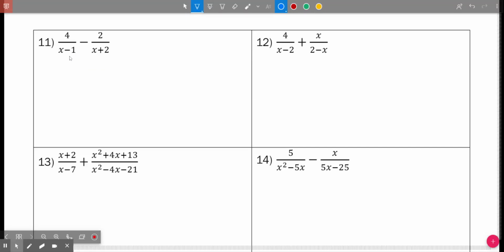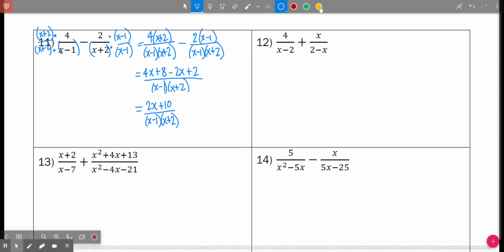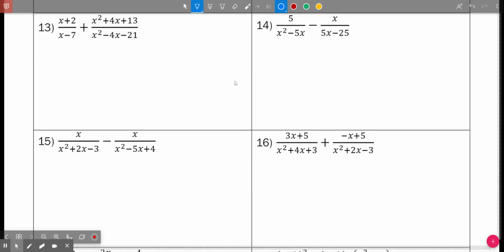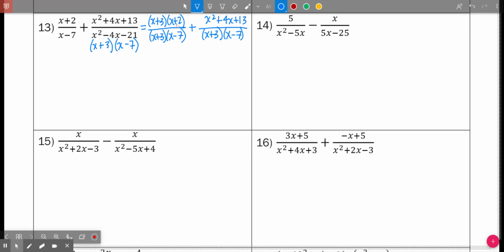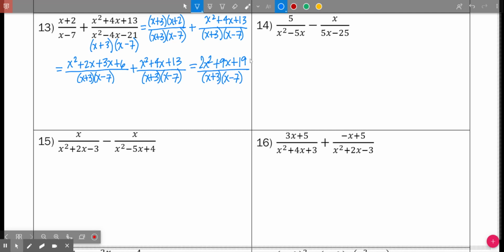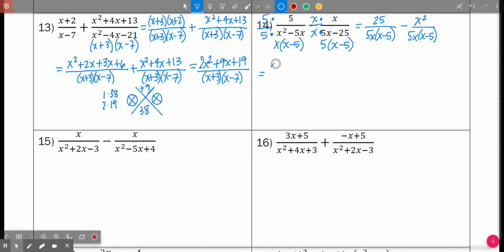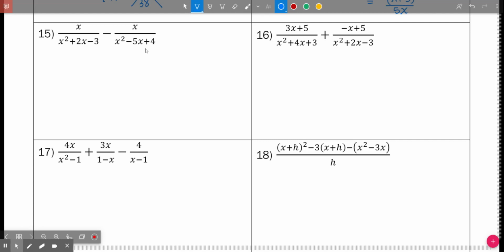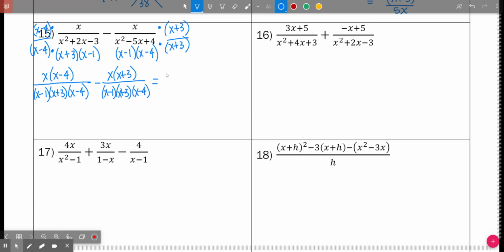Lesson 1 4B Add Subtract Rationals Part 2